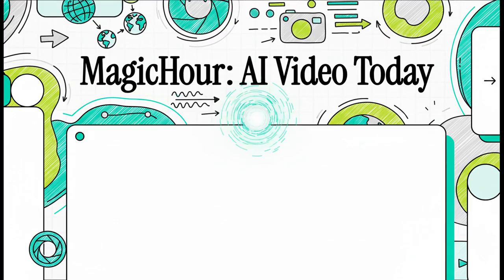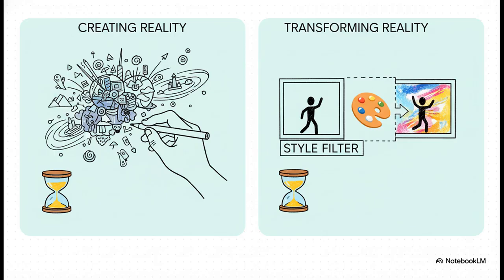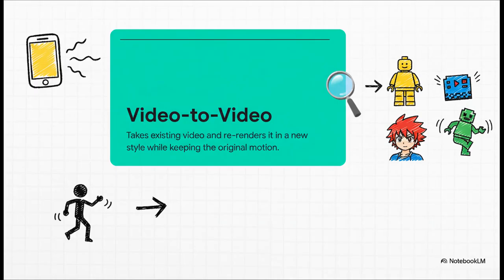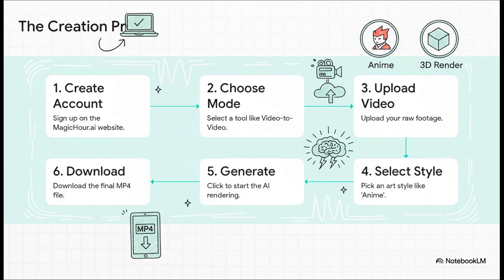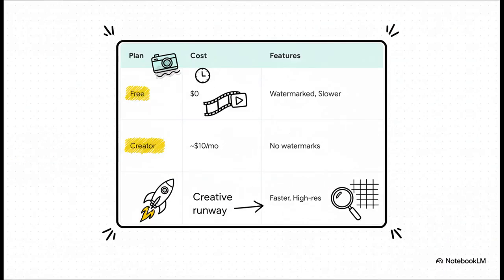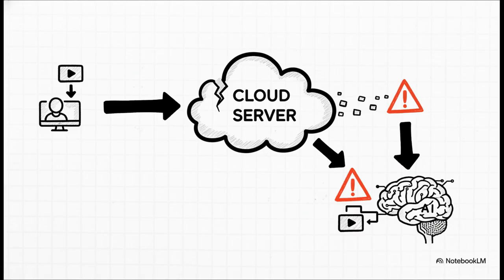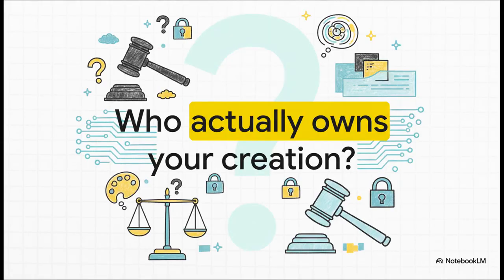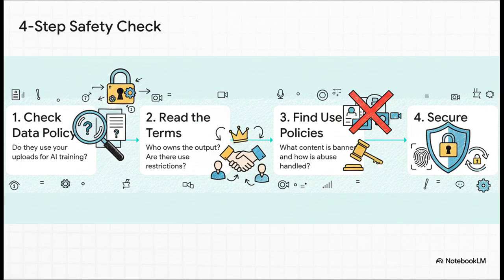MagicHour : AI Video Today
This video provides a detailed product analysis of MagicHour.ai, a publicly available, US-based generative AI video platform that specializes in transforming existing footage through Video-to-Video style transfer. This platform, which operates on a freemium credit-based pricing model, is positioned as a current solution for creative content, offering capabilities like face swapping and deepfake manipulation, contrasting with the yet-to-be-released hyper-realism of OpenAI’s Sora. However, the report stresses significant ethical concerns regarding the potential for abuse, citing high deepfake risks and the need for users to closely examine issues of data privacy and content ownership. Supplementing this report, a cautious disclaimer notes the model’s lack of specific knowledge about the product, offering general but comprehensive guidance on how users should evaluate the features, pricing, and universal safety and security concerns applicable to any creative AI service.